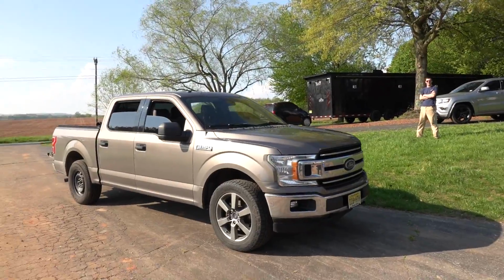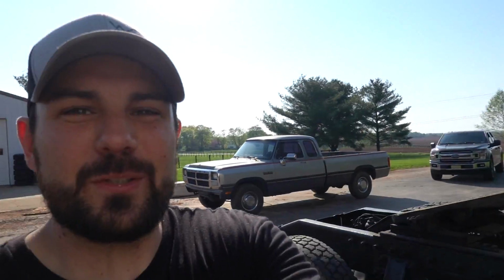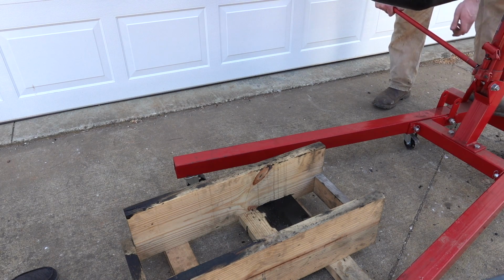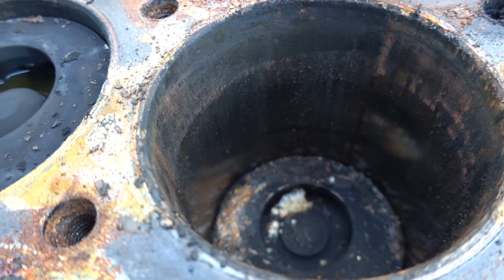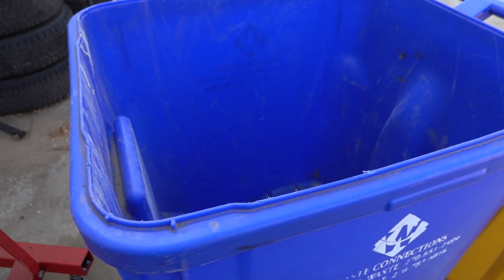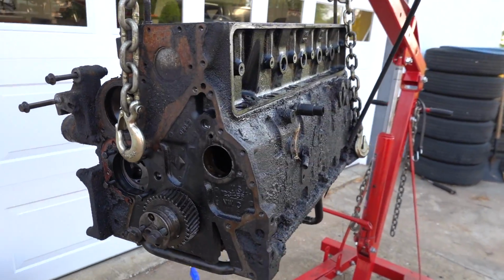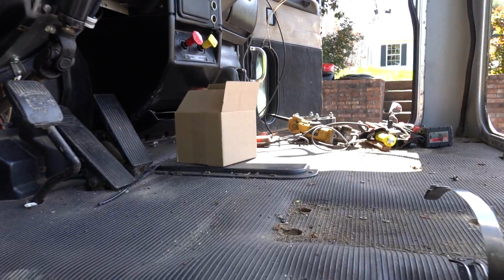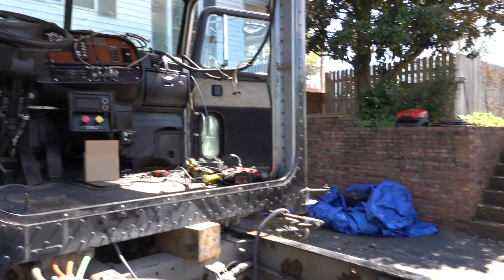WE SCORED A FREE 12V CUMMINS ENGINE!!! HOW BAD IS THE DAMAGE???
12V CUMMINS SPRING COMPRESSOR
24V CUMMINS SPRING COMPRESSOR